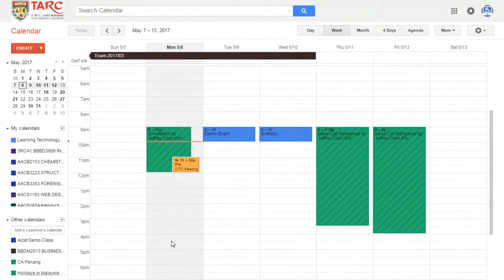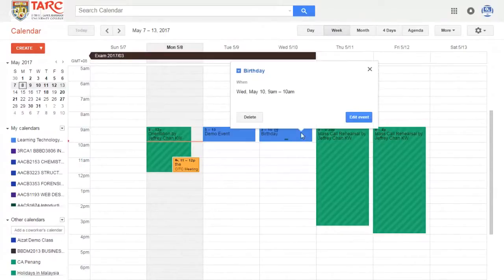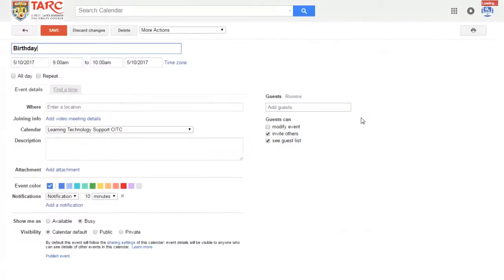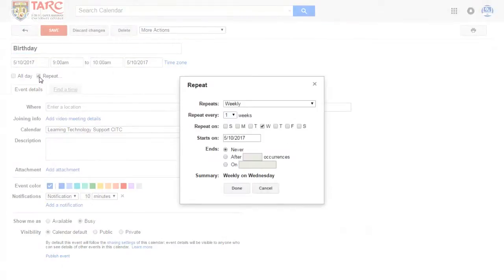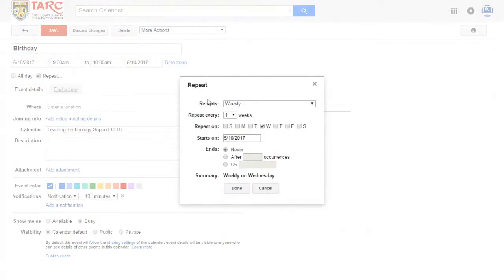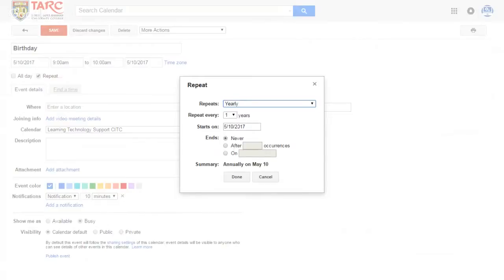Add Recurring Events (Google Calendar)